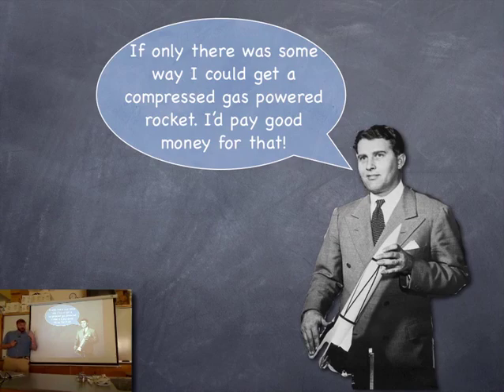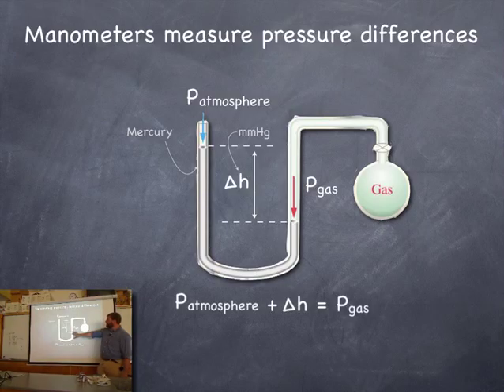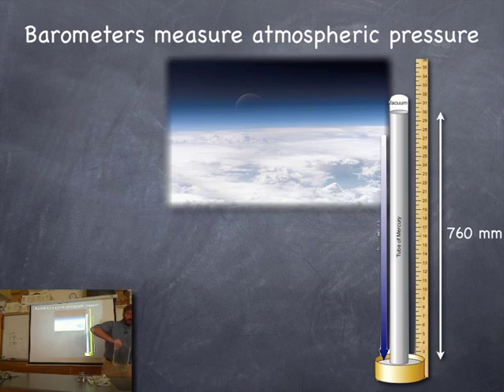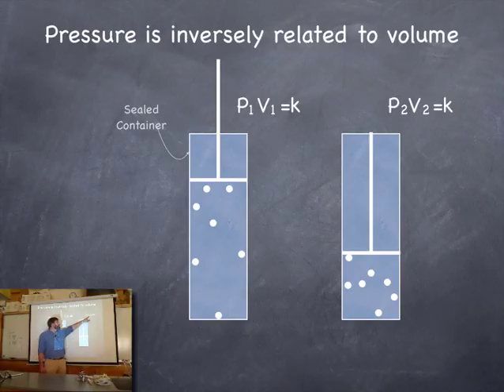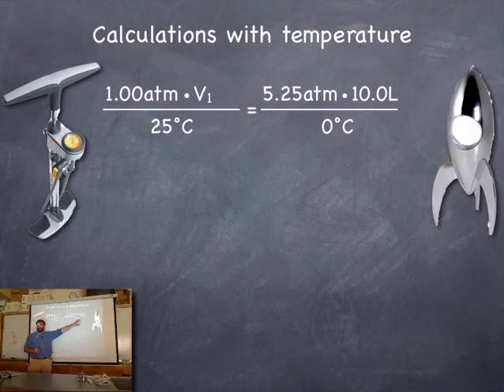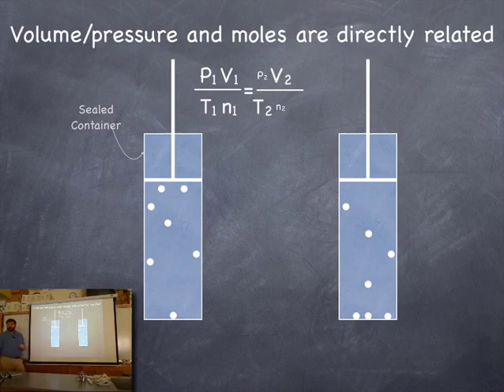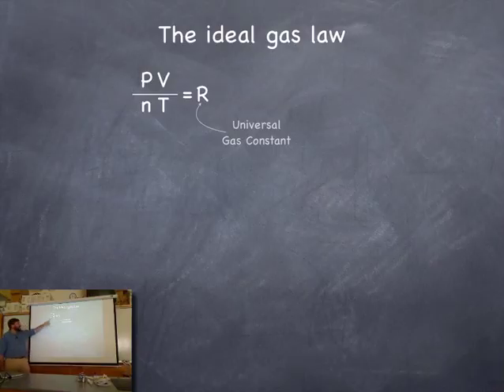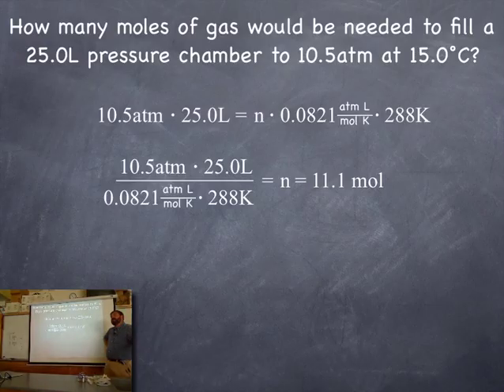Unit 5 Lecture 1- Gas Pressure and Laws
Lecture one is all about gas pressure, how it is measured and the differnt factors that effect it. We learn about the relationships between pressure, temperature, volume and moles. This results in the ideal gas law.